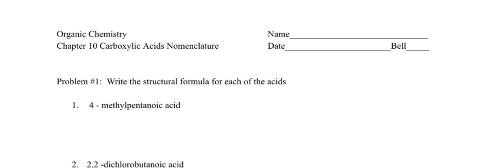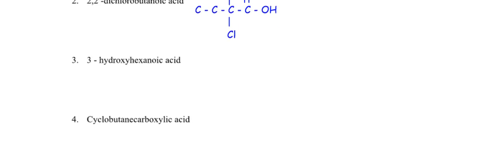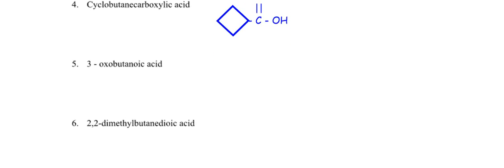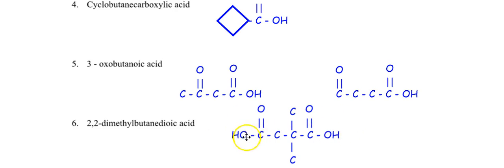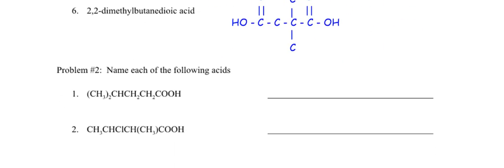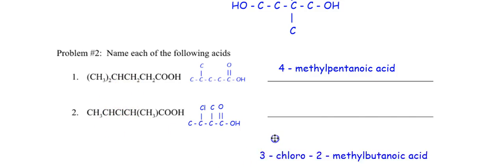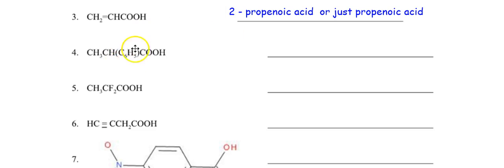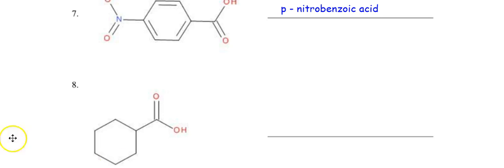OChem Ch 10 1 HW ans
ANS to Carboxylic Acids Nomenclature ans